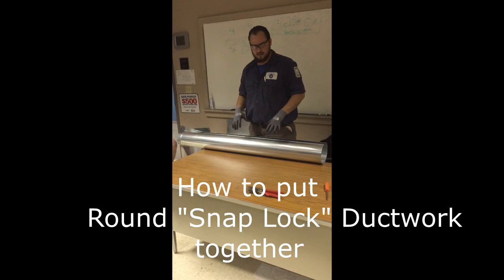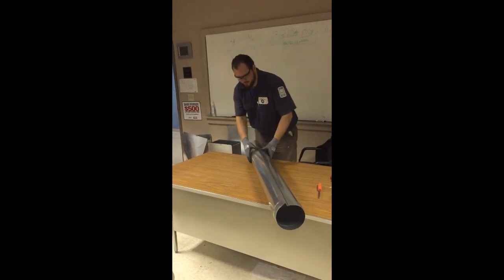HVAC How To put Round "Snap Lock" Duct together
Anthony Hoekstra demonstrates how to assemble Round snap lock metal duct work.